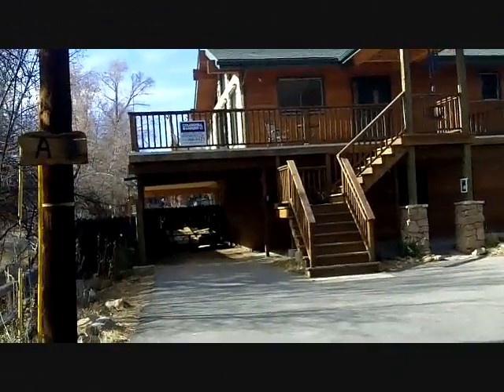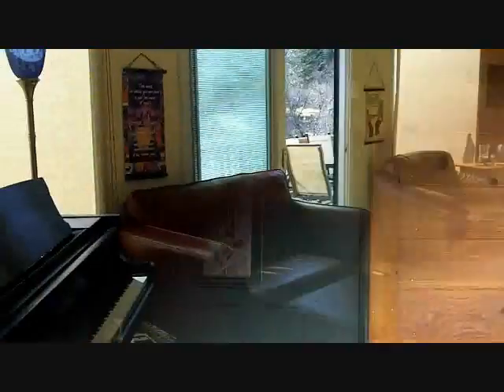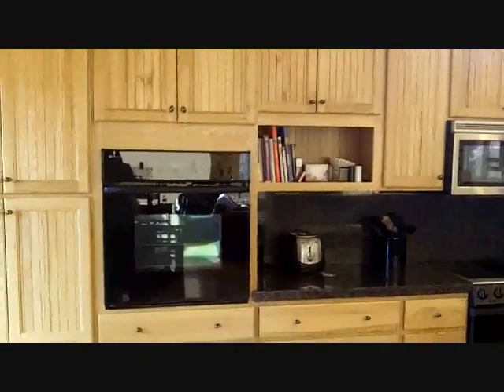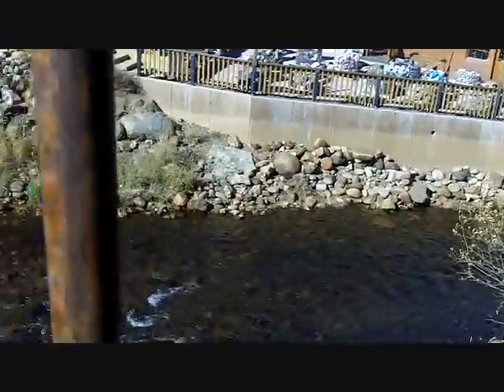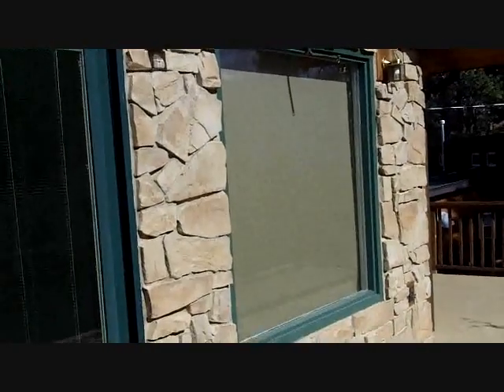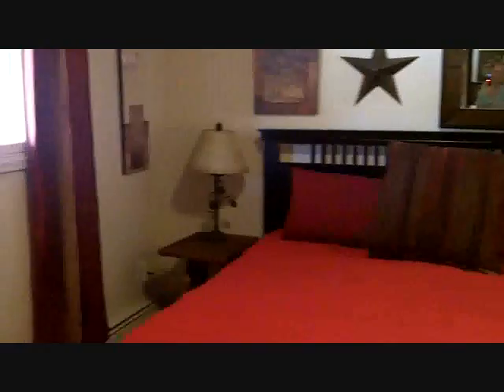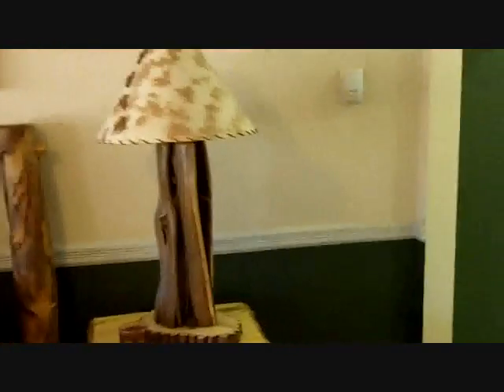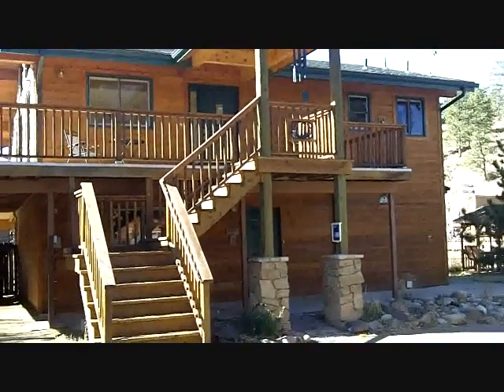Beautiful Riverside Retreat in Estes Park Co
This beautiful riverside retreat on the banks of the Big Thompson River in Estes Park CO could be yours.  This lovely home boasts 200' of river frontage and a fantastic view of Longs Peak